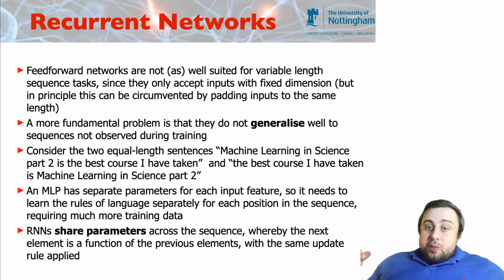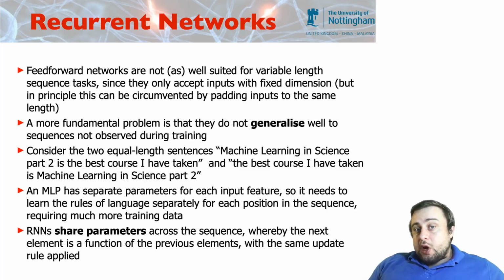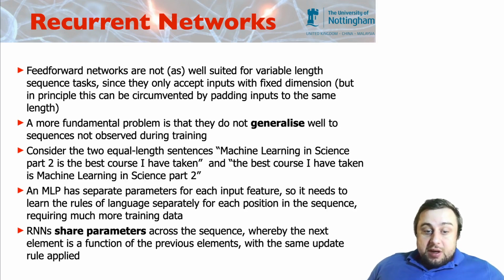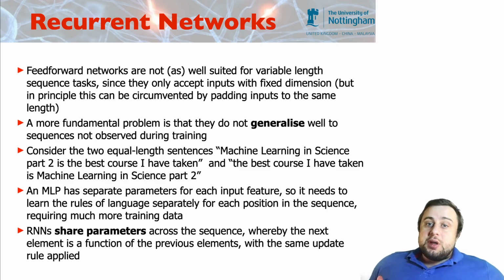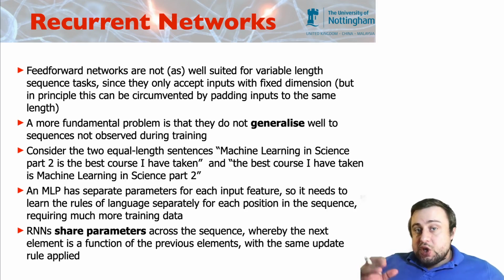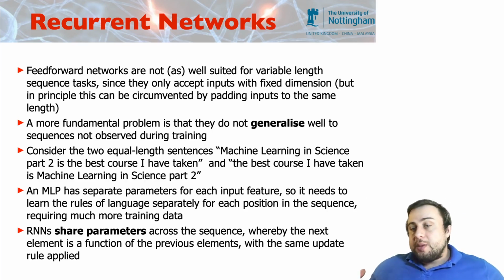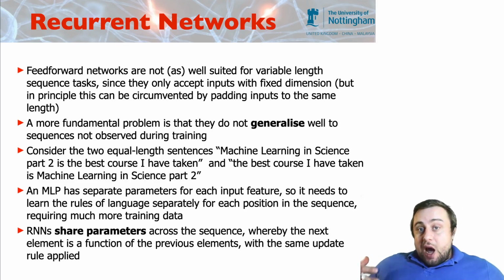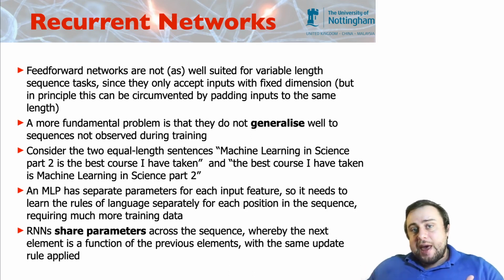Video after de-uhming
8 uhm's have been removed, which were orginally at 6.22, 12.89, 44.81, 111.89, 136.37, 156.99, 165.11, and 172.22 seconds.